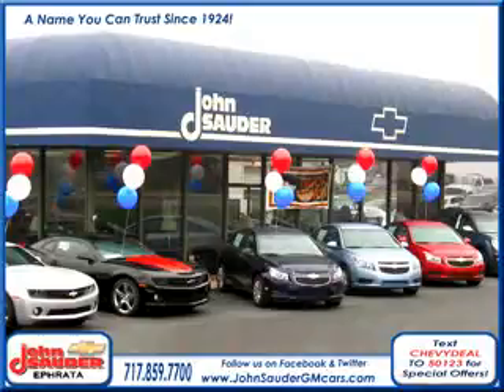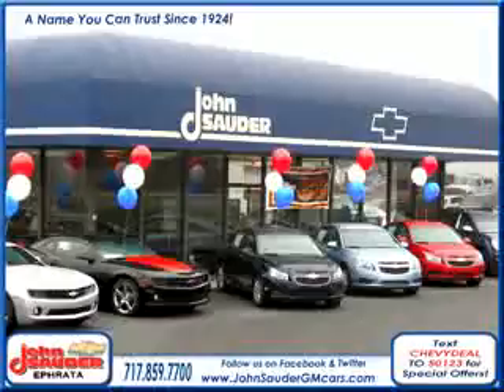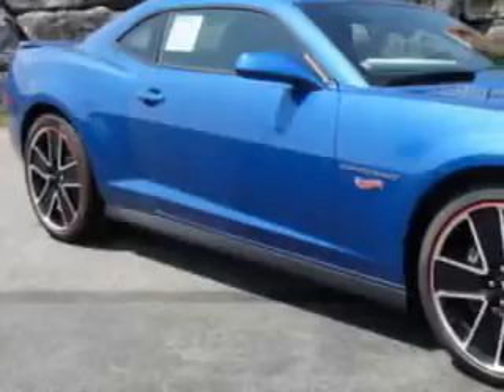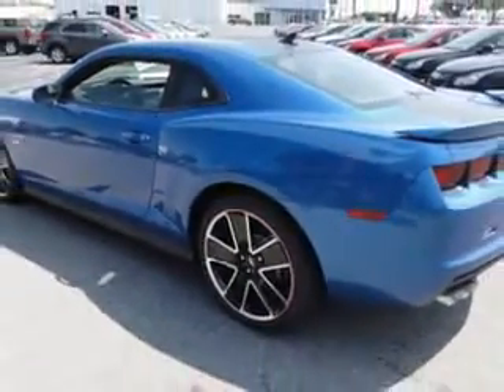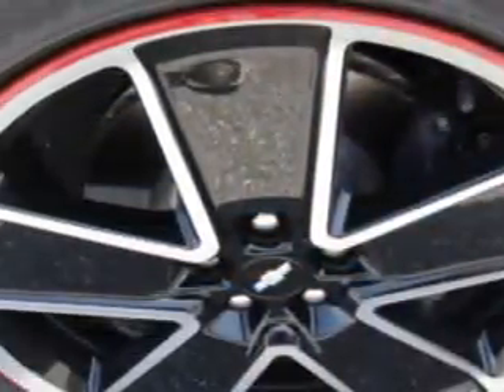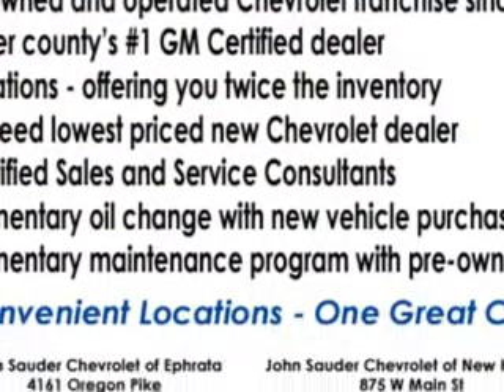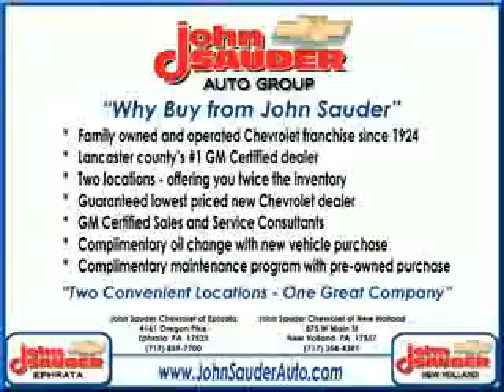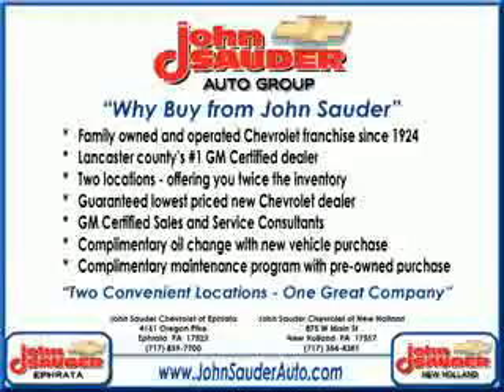2013 Chevrolet Camaro John Sauder Of Ephrata Ephrata, PA 17522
Chevrolet Camaro Imagine driving this  Kinetic Blue Metallic   Chevrolet Camaro 2 Dr Coupe, equipped with an 8 Cylinder engine and a manual transmission. Enjoy this great car with features like Sirius Xm Satellite Radio, Halogen Headlights, Driver Side Auto-Dimming Exterior Mirrors, Power Driver and Passenger Seating, Auto-Dimming Inside Rearview Mirror, Heated Exterior Mirrors, Power Adjustable Lumbar Passenger Seat, 6 Way Power Driver Seat With Power Adjustable Lumbar Support, Rear View Camera, Universal Garage Door Opener, Electronic Brakeforce Distribution, Engine Immobilizer, Power Door Locks With Anti-Lockout Feature, Front Fog Lights, Anti-Theft Alarm System, Leather Upholstery, Electric Power Steering, Power Driver and Passenger Seating, Onstar With Turn-By-Turn Navigation, Heads Up Display, and much more. Enjoy the drive and have peace of mind in this  Chevrolet Camaro. See us at John Sauder Of Ephrata today!
MILES:     12
VIN:2G1FT1EW6D9233289